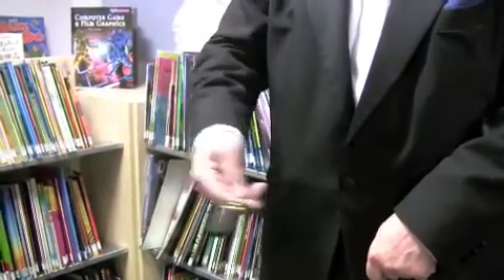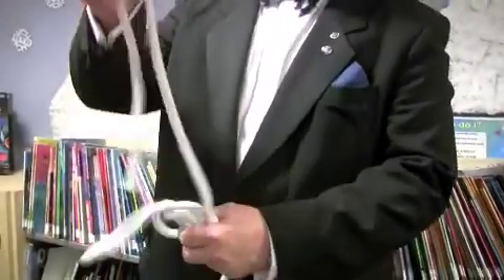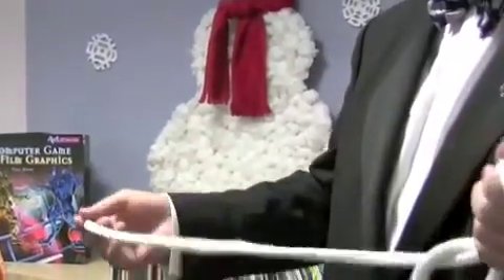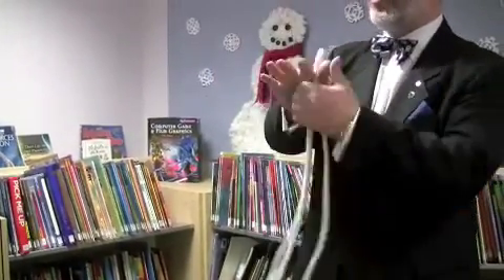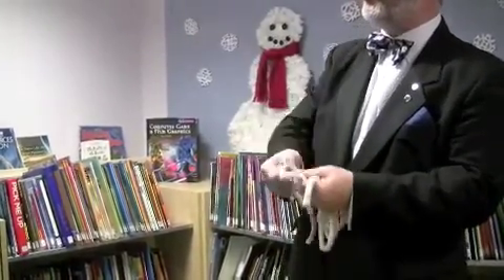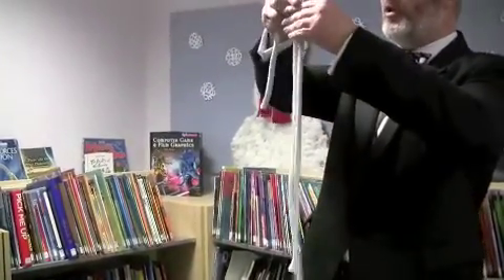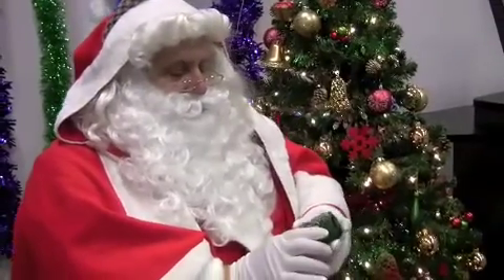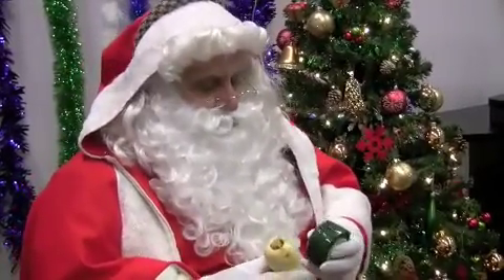Corringham's Winter Fayre!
It's official. Christmas cheer is finally here and the first stop on YourThurrock's festive filming was at Corringham's Winter Fayre! Despite the arctic conditions, Father Christmas turned up!!